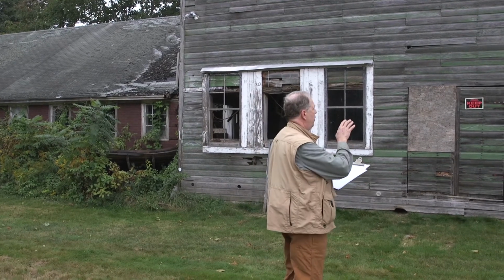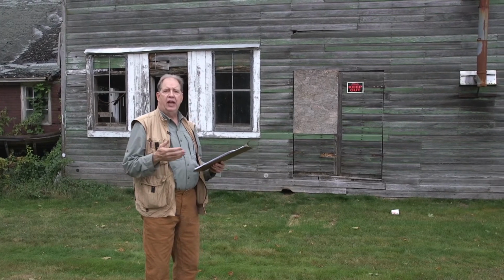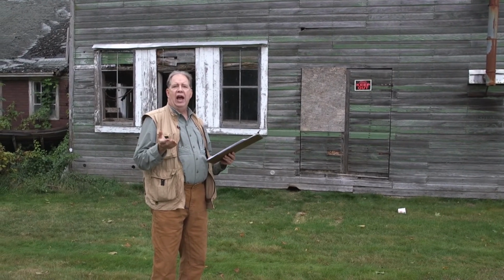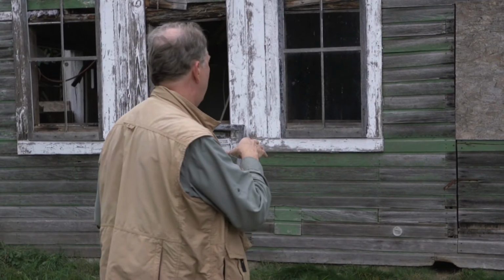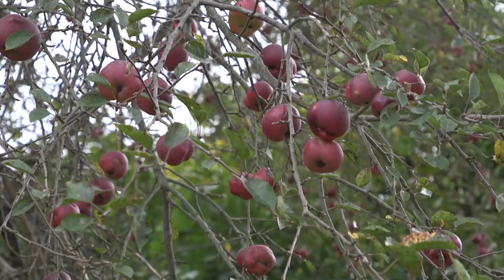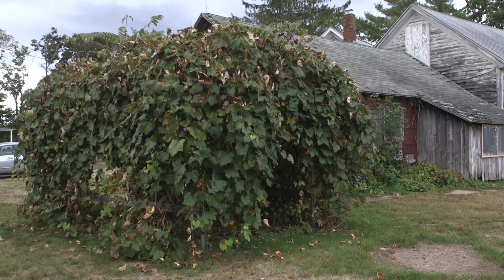Site Assessment: Infrastructure and Improvements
This 10-part Site Assessment series was filmed on a farm and covers all the elements of our Site Assessment Worksheet. It is intended both to prepare trainers to lead a site assessment workshop and to accompany trainings where an in-person site assessment is not feasible.

The Site Assessment worksheet is one of many action-oriented worksheets of Farmland for the Next Generation: Land Access Training Curriculum. This 8 part curriculum is designed to support agricultural service providers who work with beginning producers as they seek to secure land for their ag operations.

Farmland for the Next Generation was created by American Farmland Trust, supported by Farm Credit and a 4-year Educational Enhancement Grant from the USDA Beginning Farmer and Rancher Development Program. Award # 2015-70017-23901.